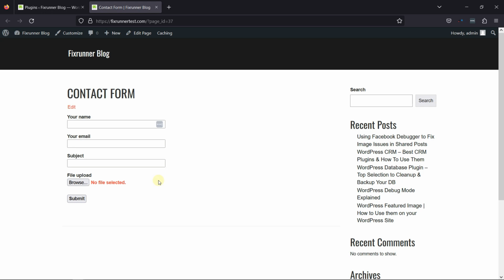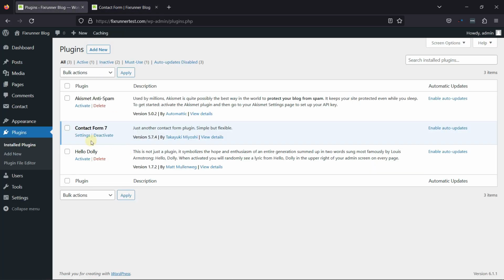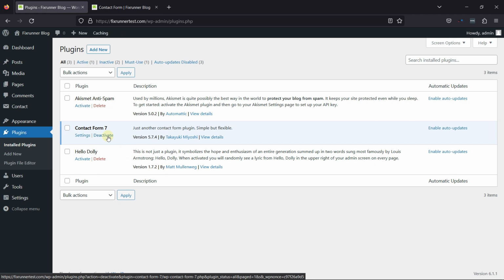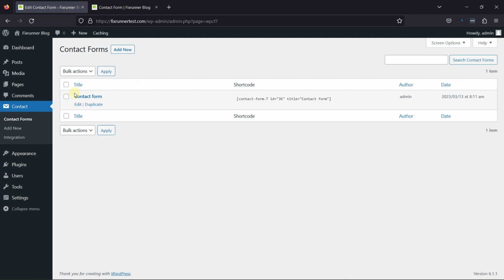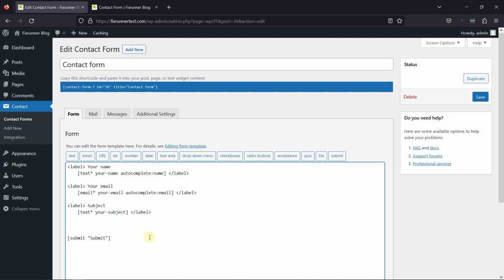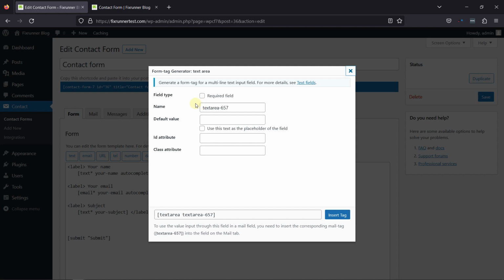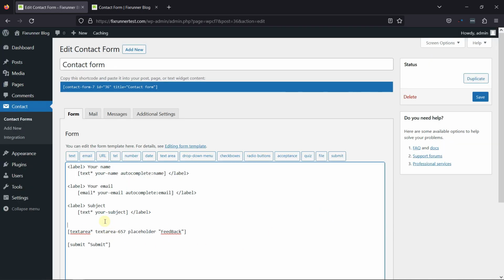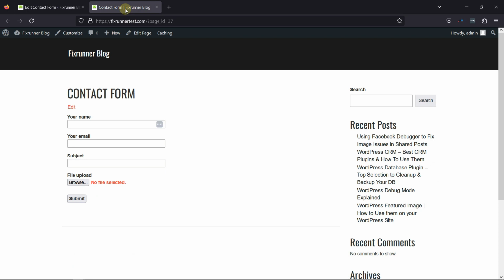How To Add A Paragraph Field In Contact Form 7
The quick and easy way to Add A Paragraph Field In Contact Form 7. in this video i'll show you how to add the address field in your contact form using the contact form 7 plugin.

0:12 - Introduction.
0:15 - install and activate the contact form 7 plugin
0:44 - Navigate to form settings.
1:10 - Adding the Paragraph Field to the form